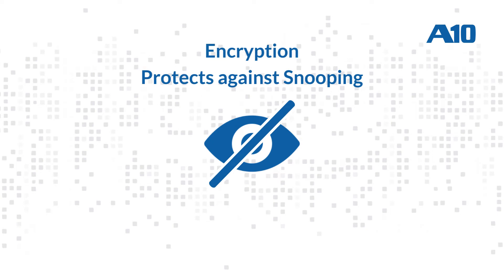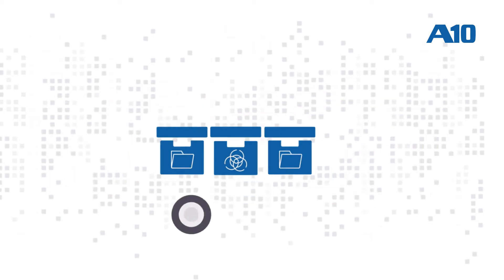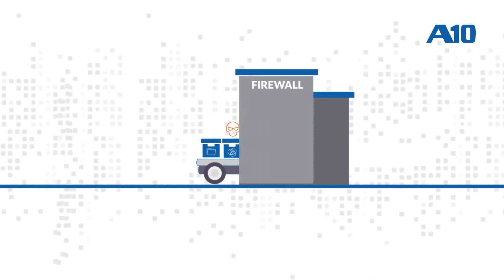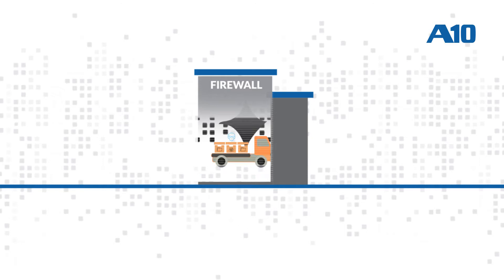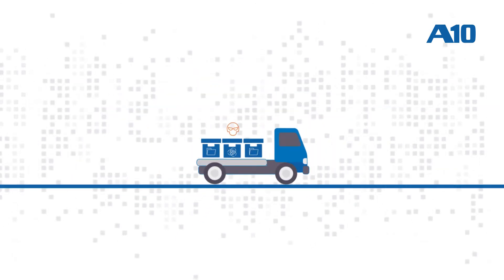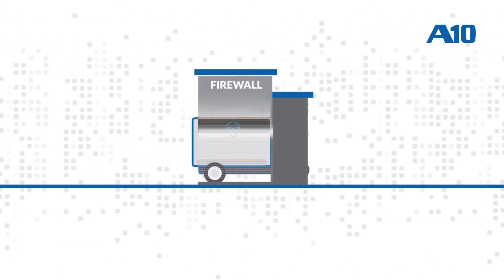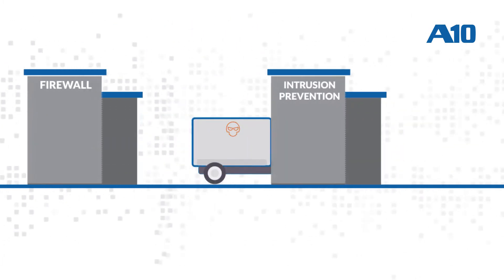A10 Networks SSL Insight | Animation | Xdynamix Media Communications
A10 Networks SSL insight provides a trusted solution to inspect encrypted traffic ensuring that your corporate data is safe. It is enabling service providers and enterprises to deliver business-critical applications that are secure, available, and efficient for multi-cloud transformation.
We are a creative advertising agency. We specialize in 2D/3D Animation | Motion Graphics | Broadcast Design | TV Commercials | Explainer Videos | Presentations.

We provide digital visual effects for high-end feature films and commercials.